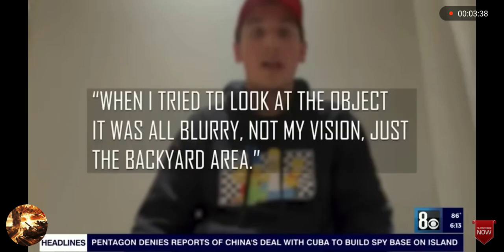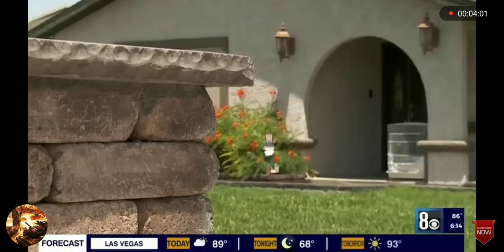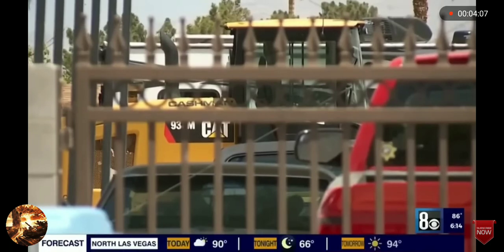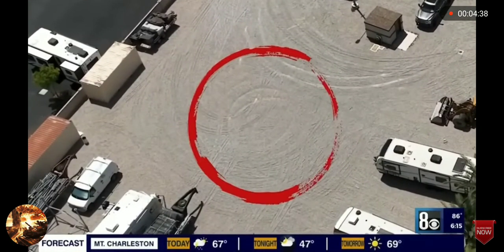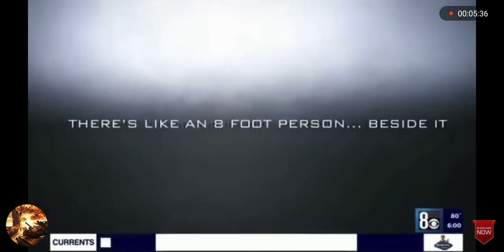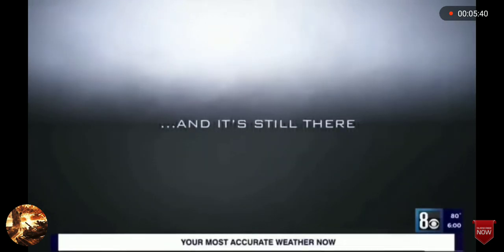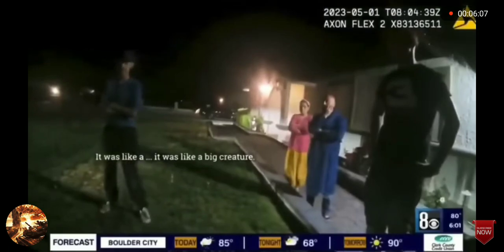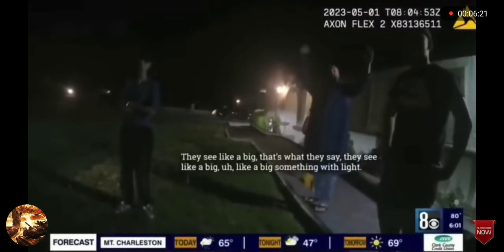Las Vegas Aliens 👽 caught on Ring Cam?!